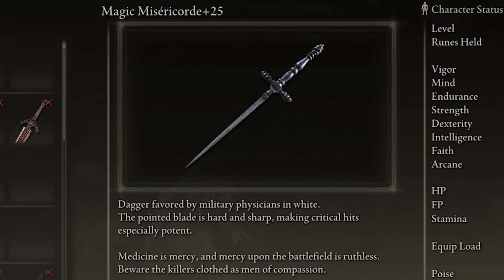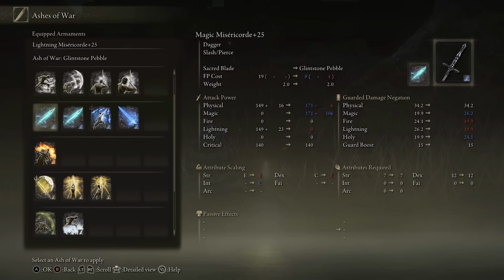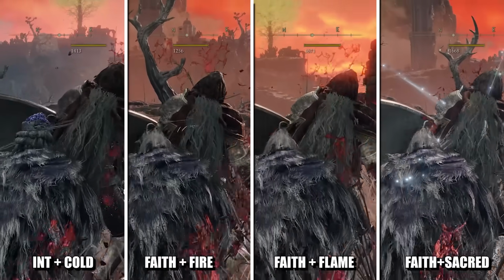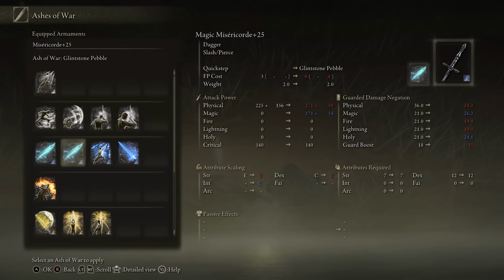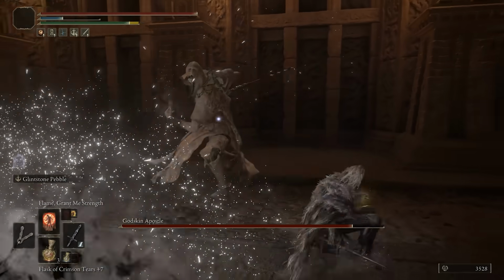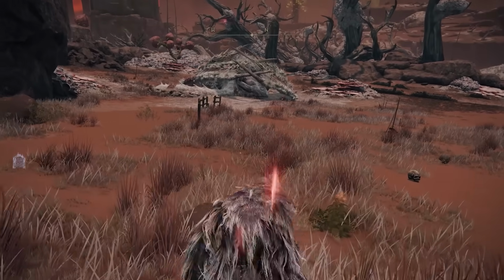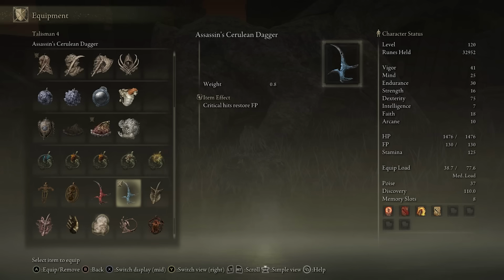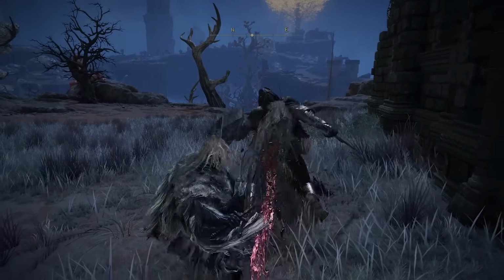Elden Ring - Highest Crit DAMAGE Weapon Breaks The End Game | How To Get Infinite Stuns & Huge Crits